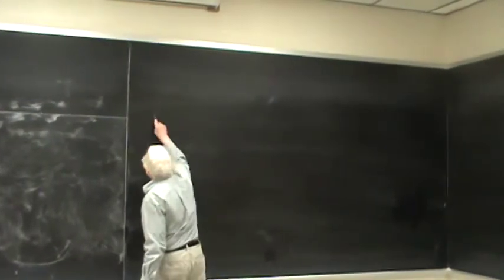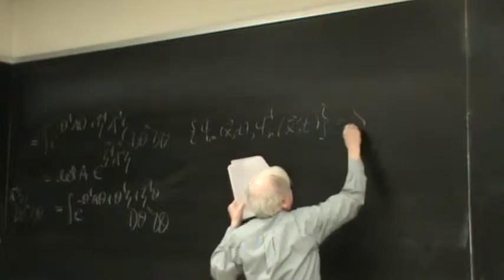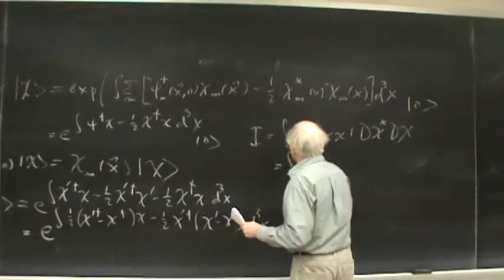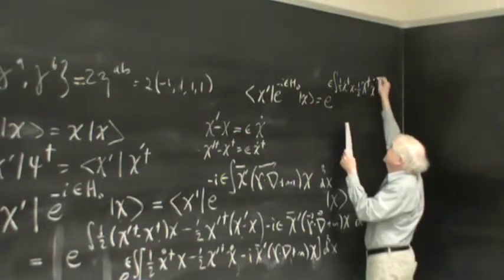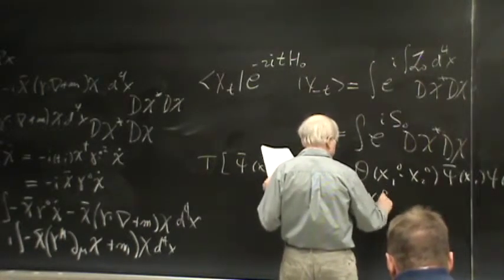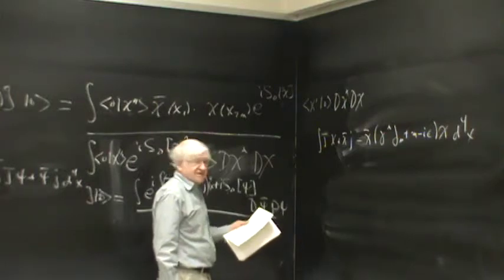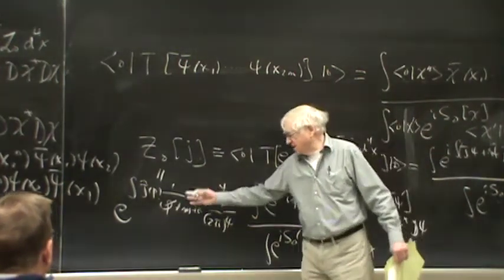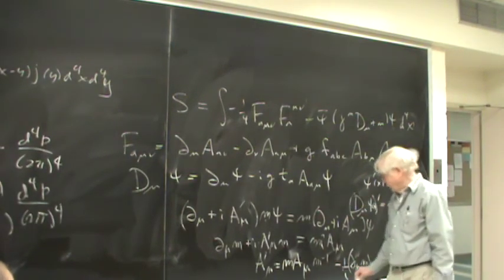lecture04 012215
More about Grassmann path integrals for fermions.